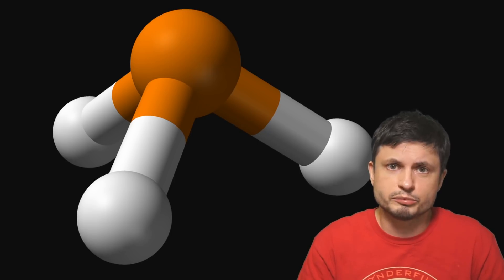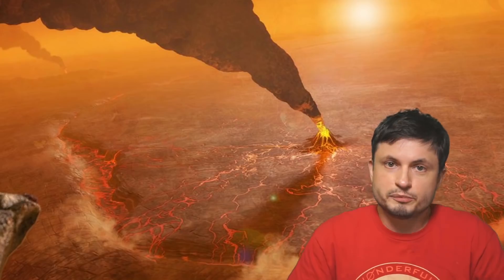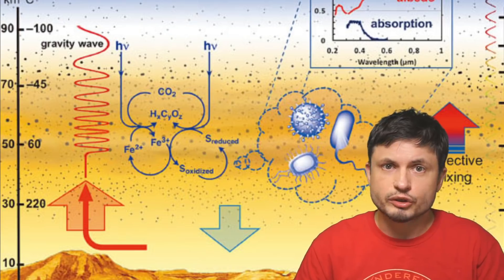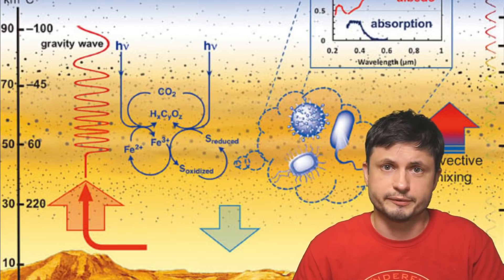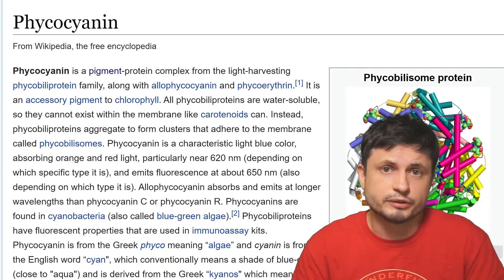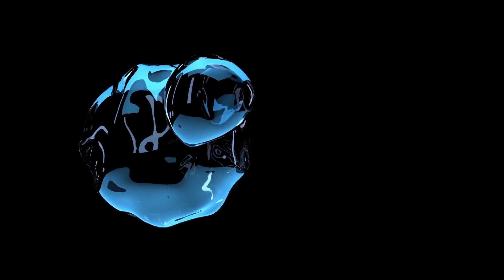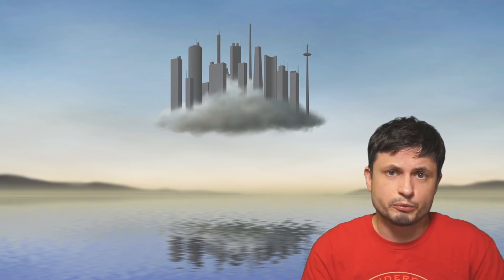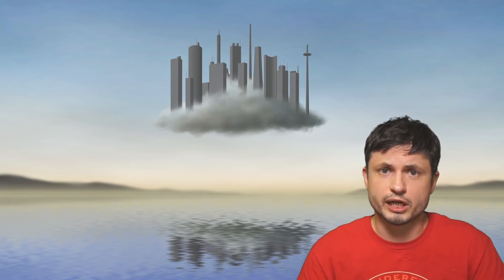Study Suggests Clouds of Venus May Have Photosynthetic Conditions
Hello and welcome! My name is Anton and in this video, we will talk about a new study investigating photosynthesis on Venus

Tybie Fitzhugh
Viktor Óriás
Les Heifner
theGrga
Steven Cincotta
Mitchell McCowan
Partially Engineered Humanoid
Alexander Falk
Drew Hart
Arie Verhoeff
Aaron Smyth
Mike Davis
Greg Testroet
John Taylor
EXcitedJoyousWorldly !
Christopher Ellard
Gregory Shore
maggie obrien
Matt Showalter
Tamara Franz
R Schaefer
diffuselogic
Grundle Muffins

Limaye et al, doi: 10.1089/ast.2017.1783.